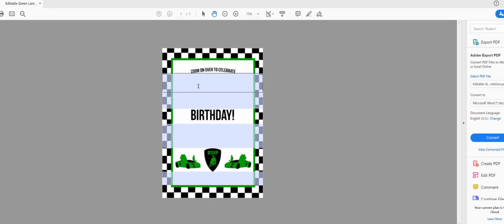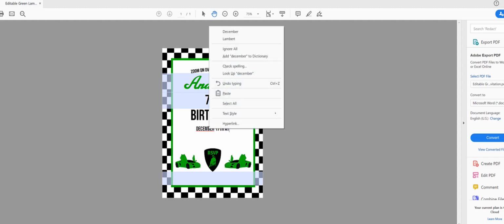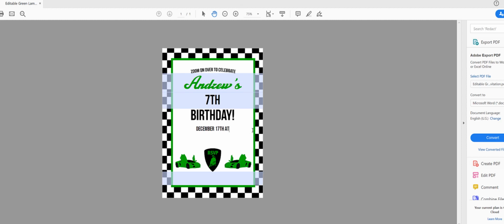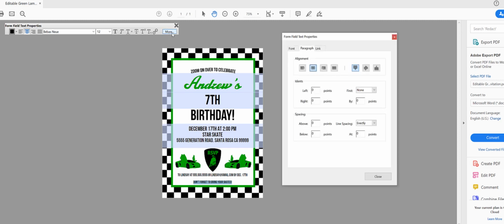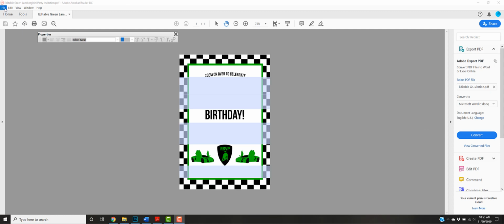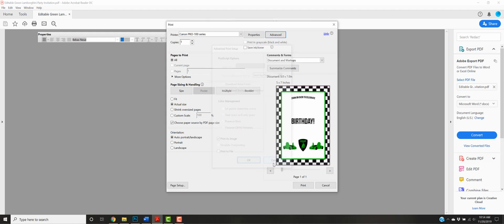How to Edit and Print an Editable PDF Invitation in Adobe Reader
This video will walk you through how to edit an editable PDF invitation or another party decoration you purchased on Etsy or another site for your party.